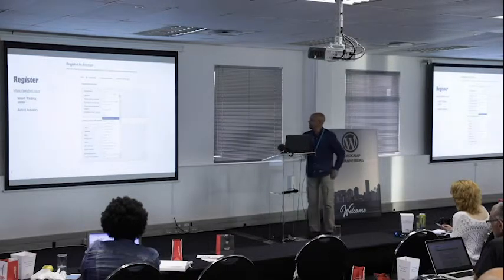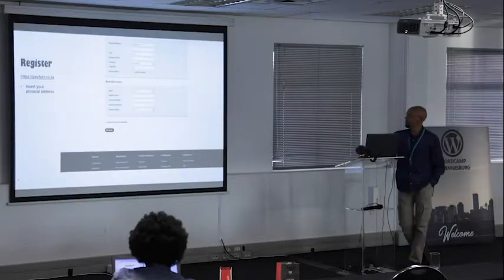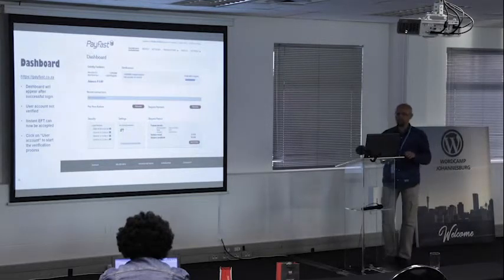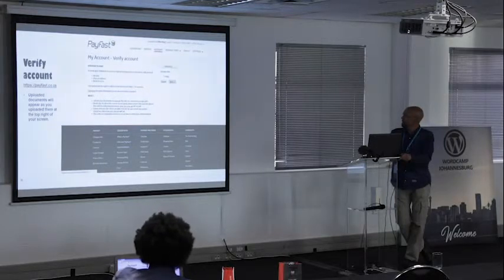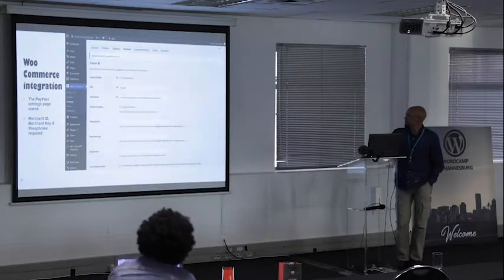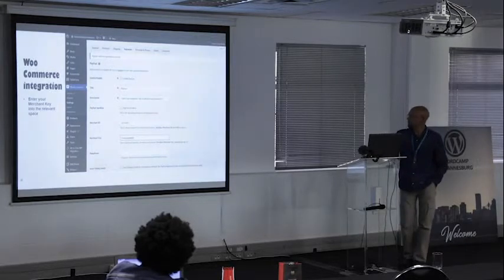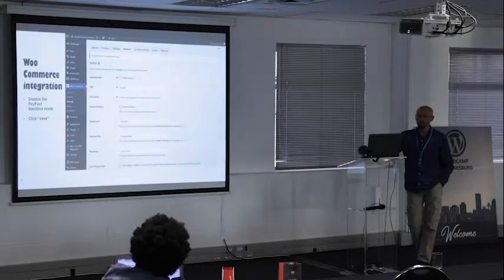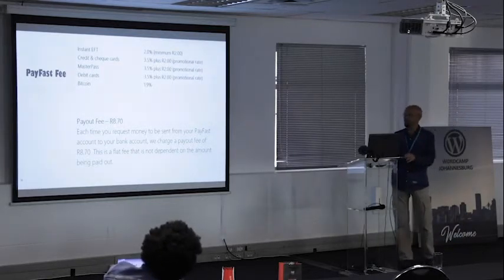Karel Marais: Setting up an online store with WooCommerce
In this tutorial, we will learn how to set up an online store using WooCommerce and WordPress. We will create and customize a few products and learn how to display them.